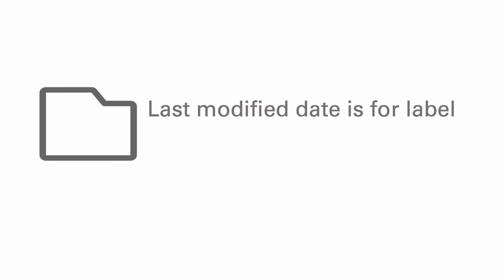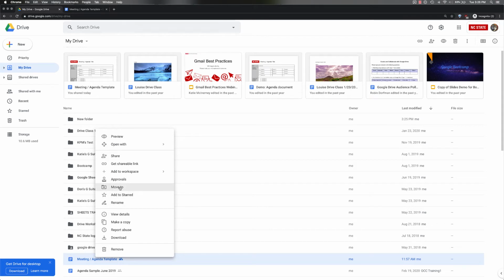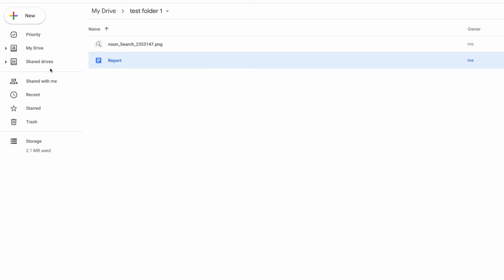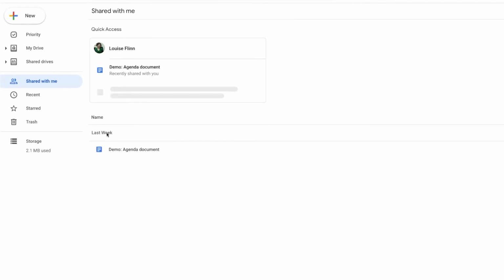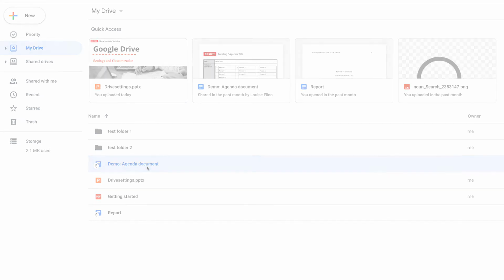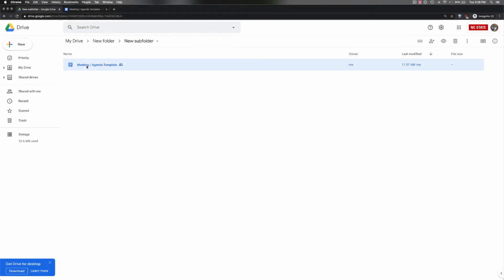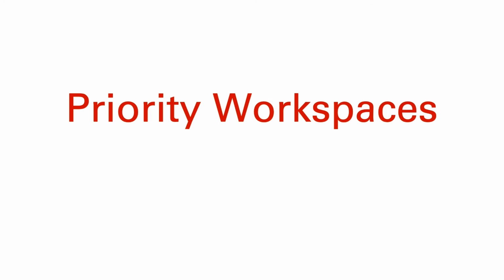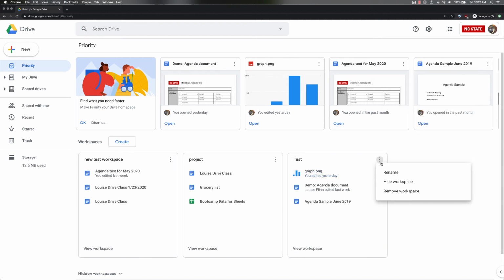Google Drive at NC State: Organizing My Drive and Shared Drives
Learn how file storage in Google Drive works with some tips to organizing your files and folders, including shortcuts, Shared with Me, starring files, and some advanced organization tips.